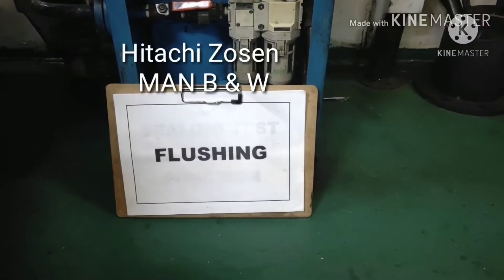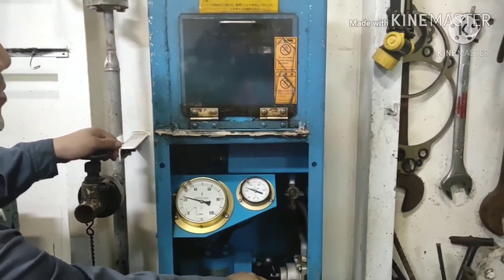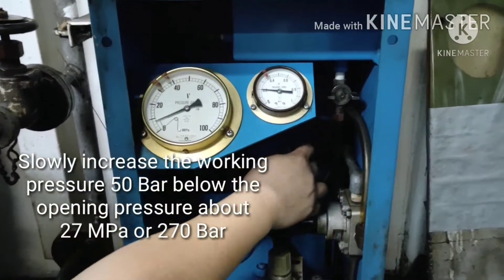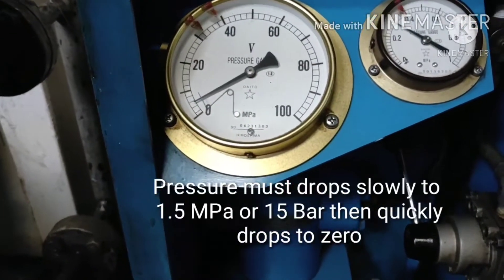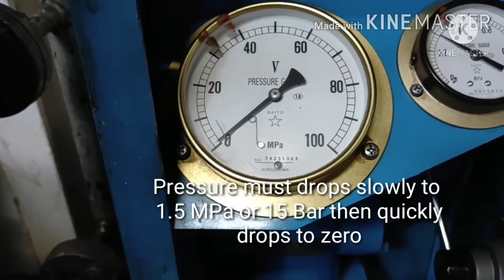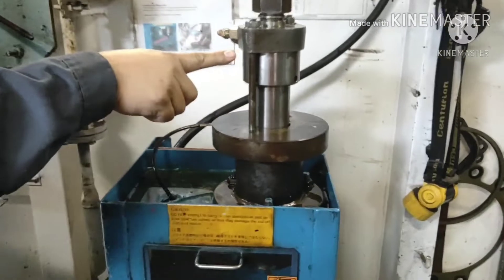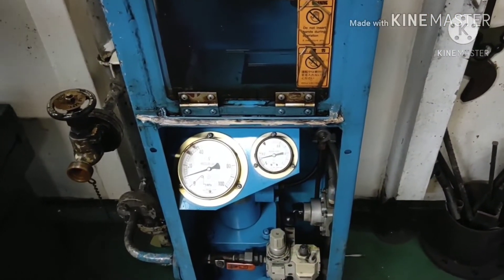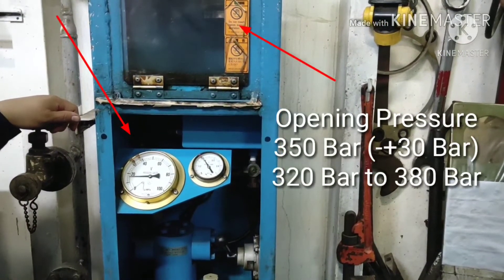# How to test Fuel Oil Injection Valve of MAN B & W Seaman's vlog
How to test fuel oil injection valve of main engine